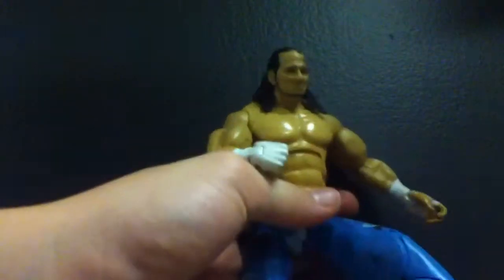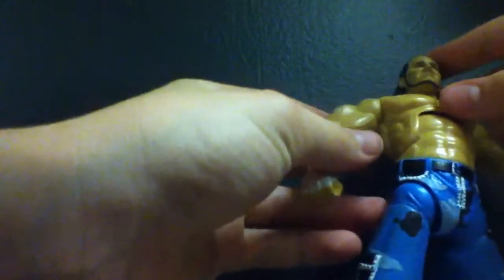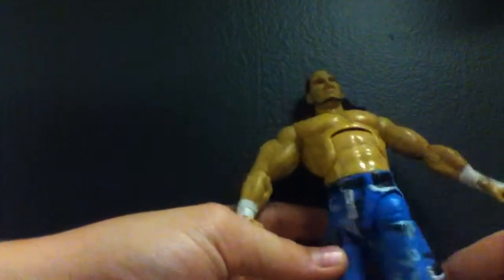Delux aggression Matt hardy review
The jakks delux aggression Matt hardy review